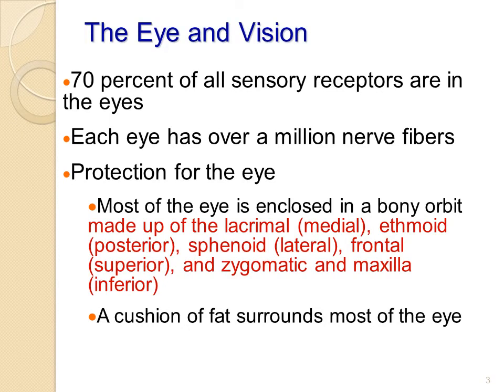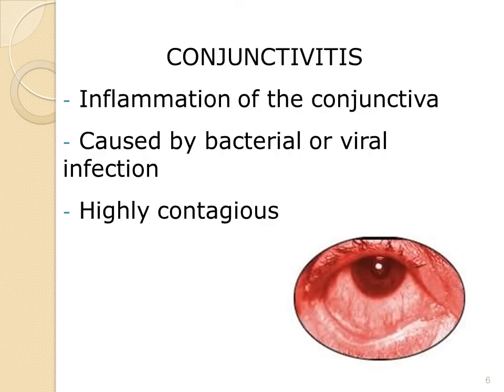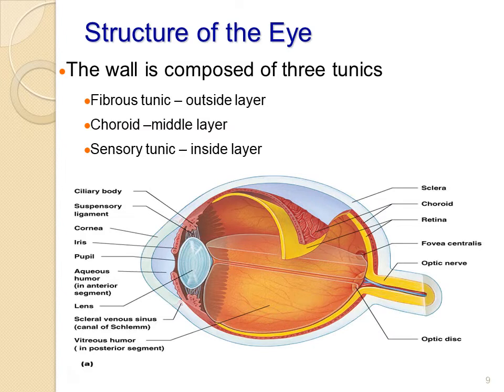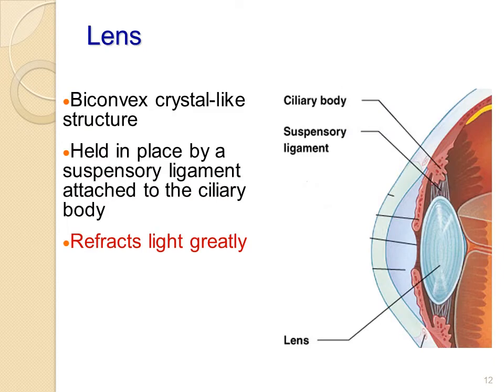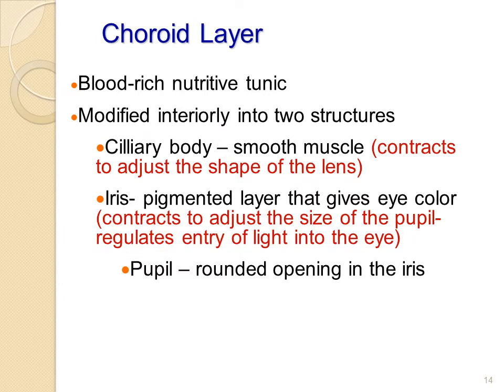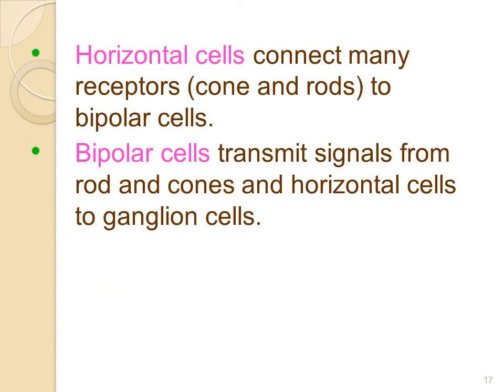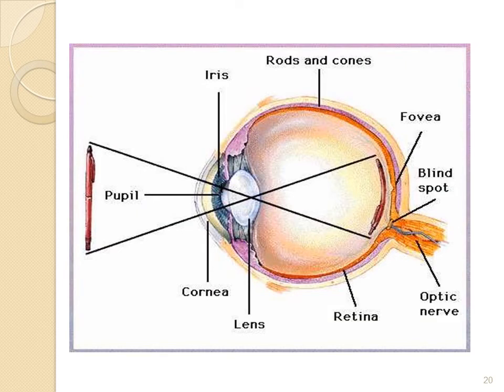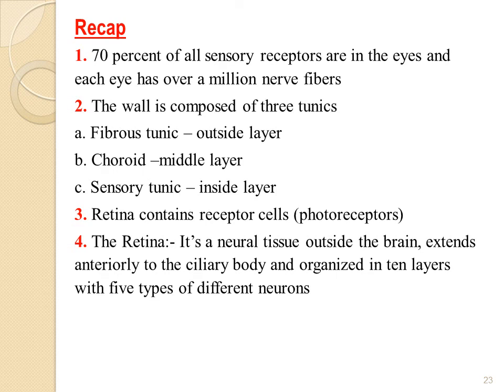Physiology / theoretical lec 1 physiology of special senses / DR.MUSTAFA